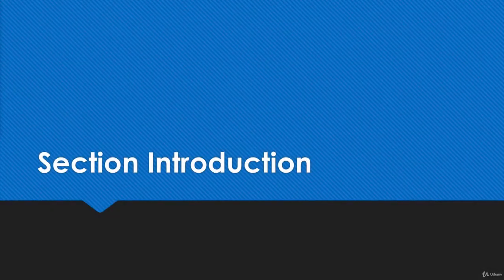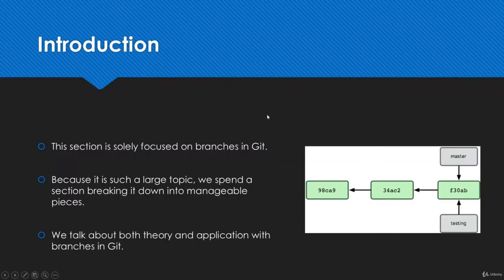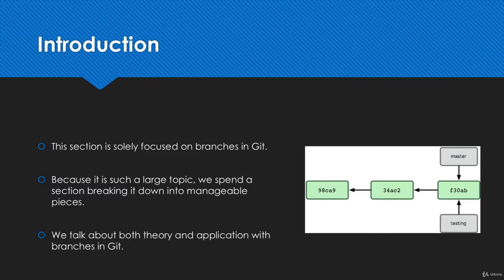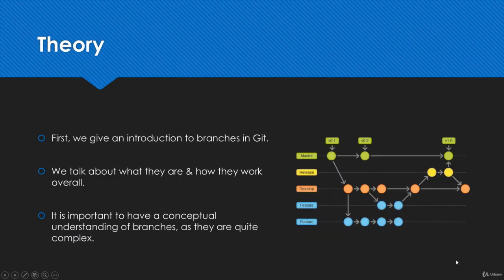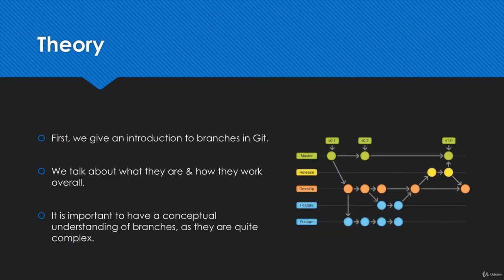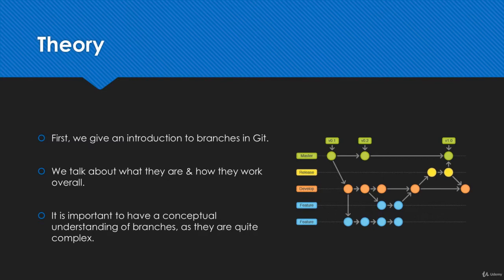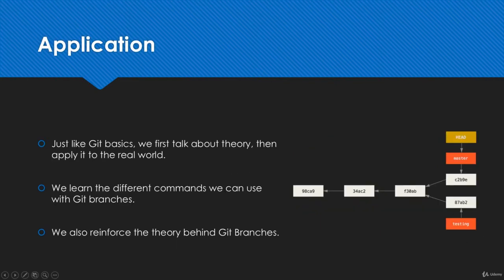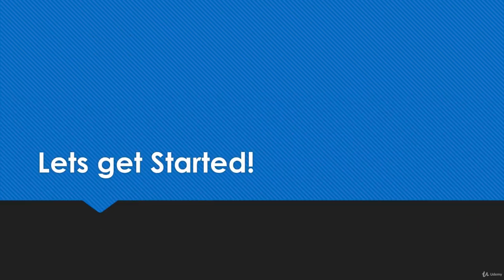18 Section Introduction